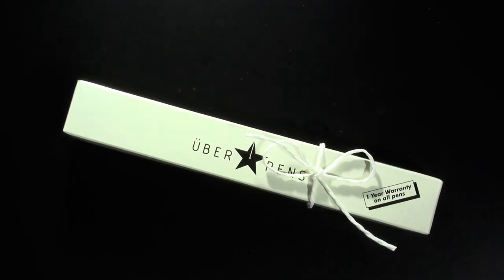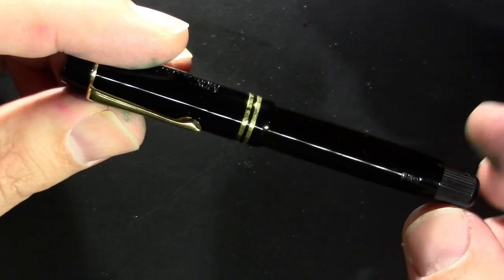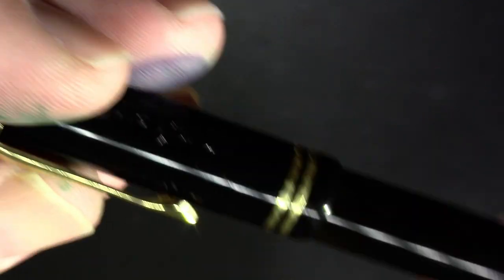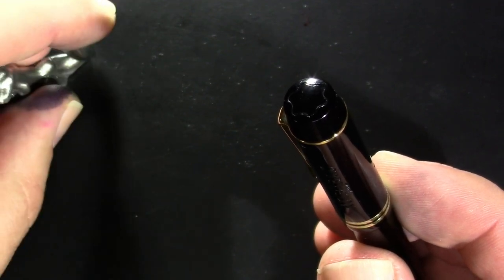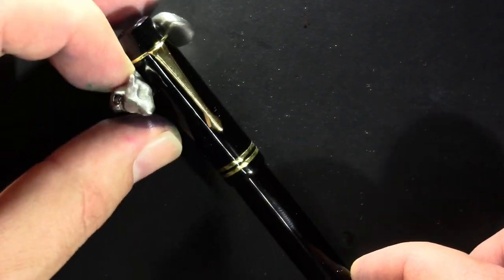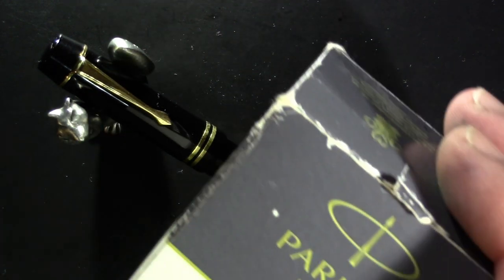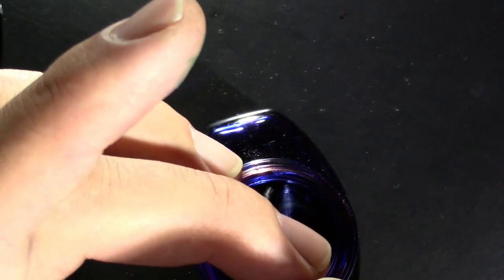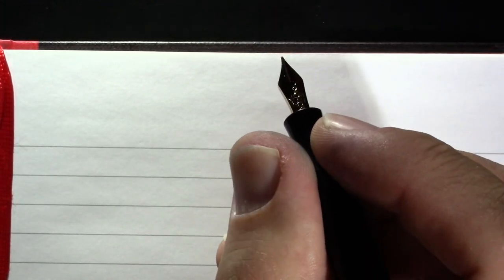80 Years Hidden in an Attic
I give my first impressions of a Montblanc 332 fountain pen from 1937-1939 and I discuss its interesting history.